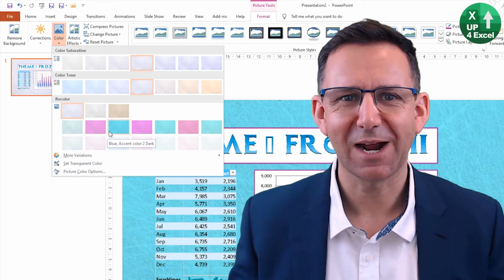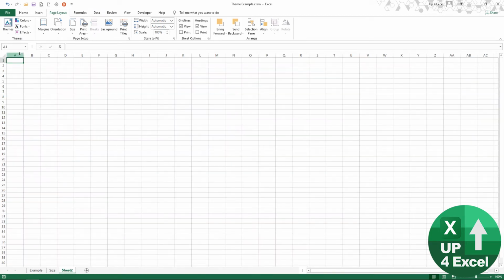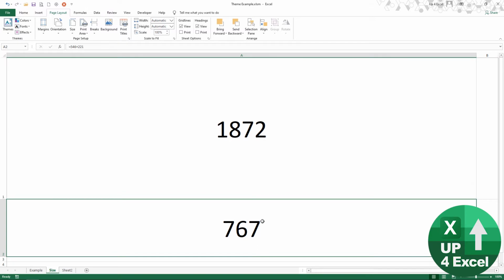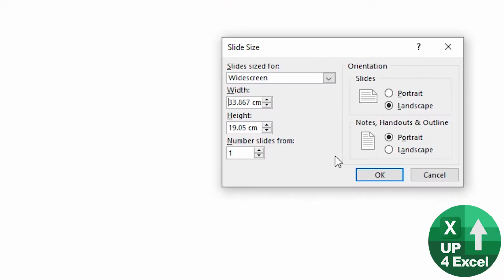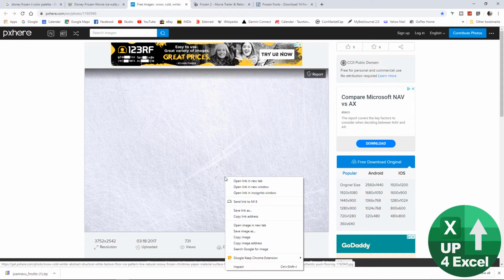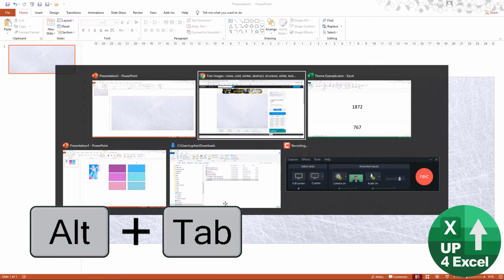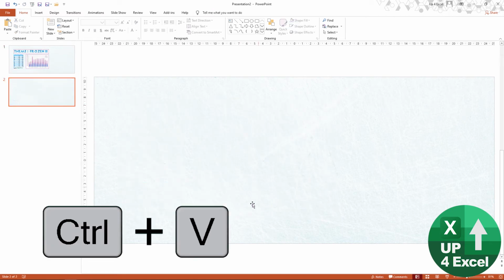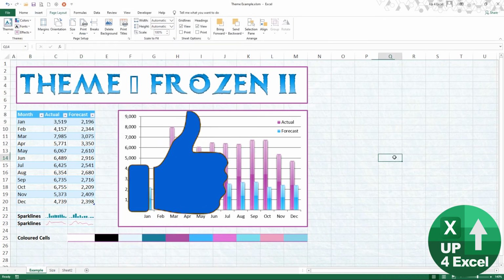Elevate Your Excel Reports: Tips for Perfect Background Images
🎯 Background images that give dull spreadsheets a burst of fun. Choosing a perfect background image for your Excel report will give it the stand out wow factor it deserves.

🕑 Video Timings:
00:00 Adding Background Images
00:38 Checking Screen Dimensions
01:51 Creating an Image Canvas
02:57 Finding Your Image
03:53 Adjusting Image Colour Tone
04:45 Get Your Image into Excel

In this video, I demonstrate how to create and add the perfect complementary background to your Excel spreadsheet report. By following the steps outlined, you will not only enhance the visual appeal of your spreadsheets but also ensure that your data presentation is both professional and engaging. This tutorial is straightforward and focuses on practical tips that you can implement right away to achieve impressive results.

The video covers the following topics:

1. Inserting a Background Image: I start by explaining how to add a background image to your spreadsheet through the Page Layout menu. This feature allows you to personalize your reports, making them visually appealing while providing context to your data.

2. Determining the Ideal Image Size: Understanding the size of your visible screen area is crucial. I walk you through measuring the pixel dimensions of your Excel window to ensure that your background image fits perfectly. This eliminates any unwanted borders or repetition, giving your spreadsheet a polished look.

3. Setting Up a PowerPoint Canvas: I guide you on how to create a PowerPoint slide with custom dimensions based on the pixel measurements you recorded. This step ensures that your image will be the correct size for your Excel spreadsheet. By learning this technique, you gain control over how your images will appear, reducing frustration later.

4. Finding and Importing Background Images: I demonstrate how to search for a suitable background image online and explain how to paste it into your PowerPoint slide. This step emphasizes the importance of using high-quality images that are relevant to your spreadsheet's content.

5. Formatting and Cropping Images: After pasting the image into PowerPoint, I show you how to resize and crop it effectively. This part of the video emphasizes the importance of maintaining visual clarity and ensuring that your background image enhances, rather than distracts from, your data.

6. Color Matching and Recoloring: I explain how to recolor your background image to match your Excel theme. This feature is essential for achieving a cohesive look across your report. I highlight how color adjustments can enhance the overall aesthetic, making your data stand out while remaining easy to read.

7. Saving the Image as a JPEG: The final steps include saving your formatted slide as a JPEG image. This allows you to import the image back into Excel seamlessly. I stress the importance of this step for ensuring that the background appears correctly when you apply it to your spreadsheet.

8. Applying the Background in Excel: Finally, I demonstrate how to import the saved image back into your Excel spreadsheet as a background. This straightforward process completes the task, providing you with a visually stunning background that complements your data.

By the end of this tutorial, you will have a clear understanding of how to effectively enhance your Excel spreadsheets with custom backgrounds. Not only will this skill improve the visual quality of your reports, but it will also impress your colleagues and clients, showcasing your attention to detail and professionalism.

This video is a must-watch for anyone looking to elevate their Excel skills and improve the presentation of their data. Whether you're a student, a business professional, or simply someone who uses Excel for personal projects, these techniques will serve you well. I encourage you to watch the video closely, take notes, and practice these methods to achieve the best results. Don't forget to check out my channel for more tips and tricks on mastering Microsoft Excel, and be sure to subscribe so you don’t miss future tutorials that will help you work more efficiently and effectively in Excel.